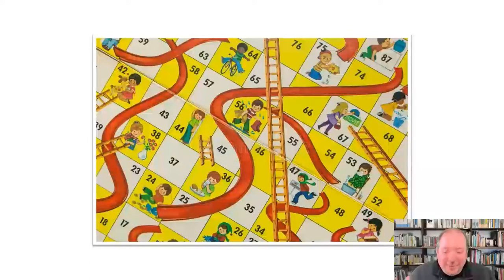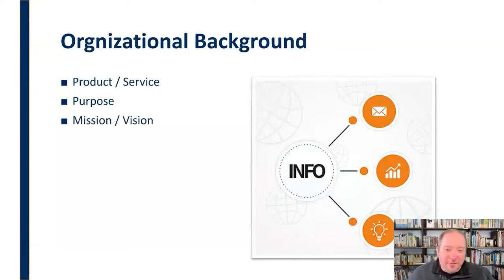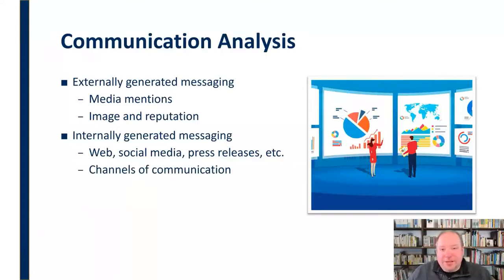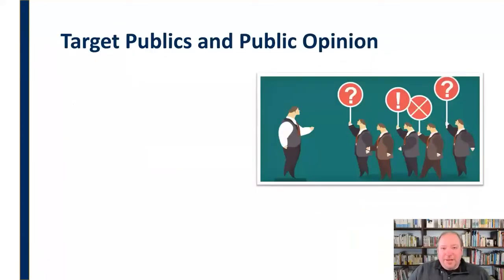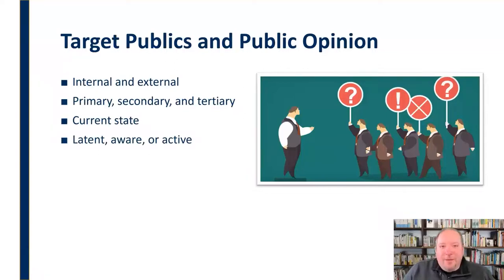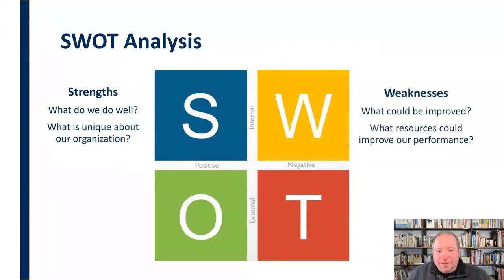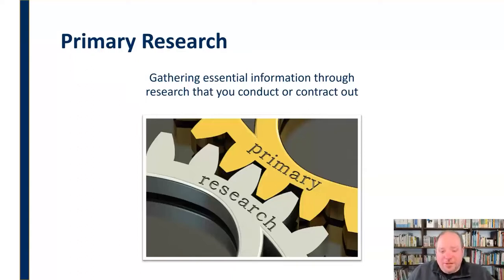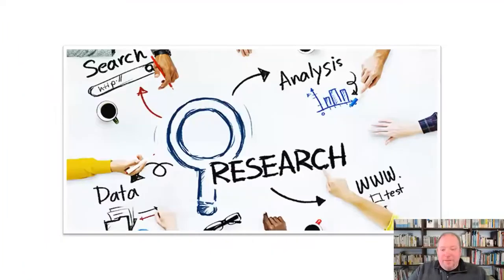Basic Research in Public Relations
Mini-lecture discussing the importance, role, and foundational elements of research in public relations.